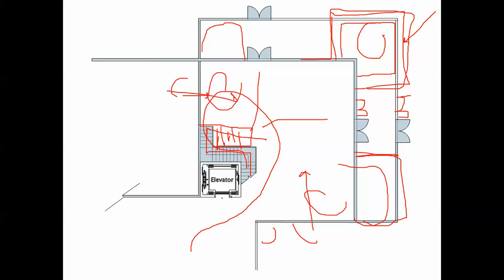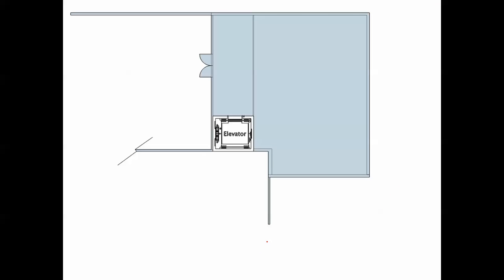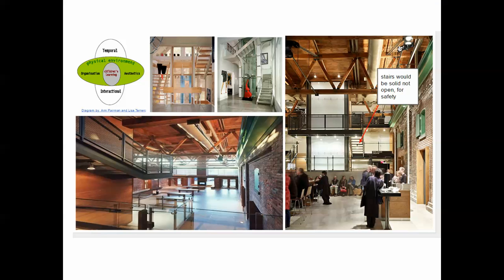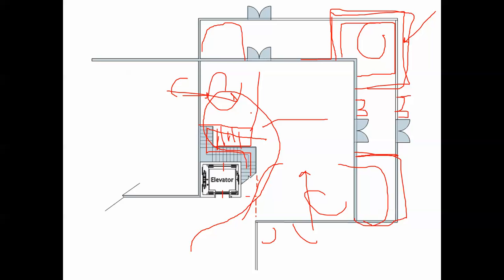10/24/2014 12:16:33 PM